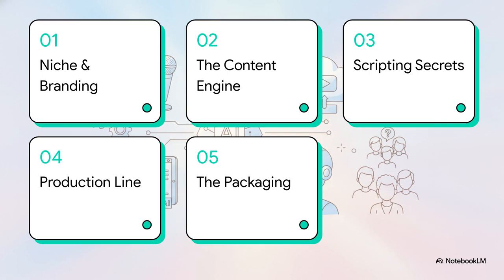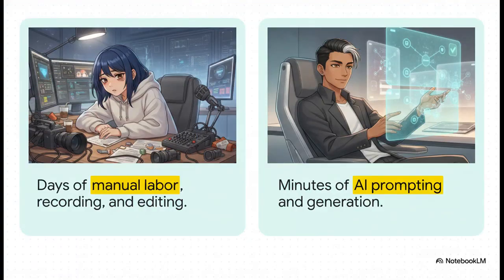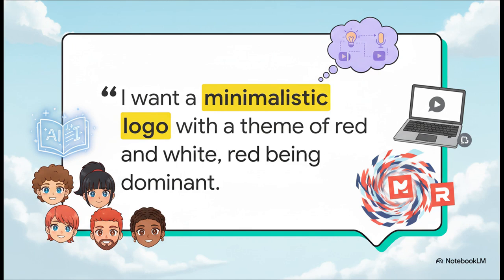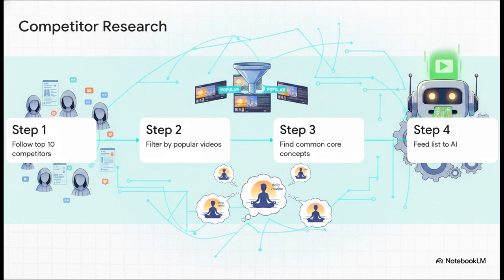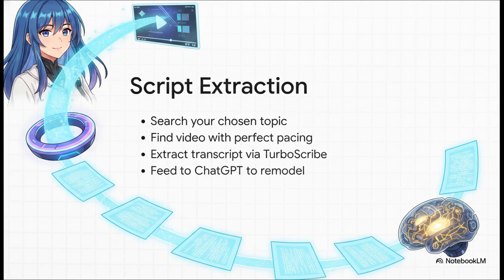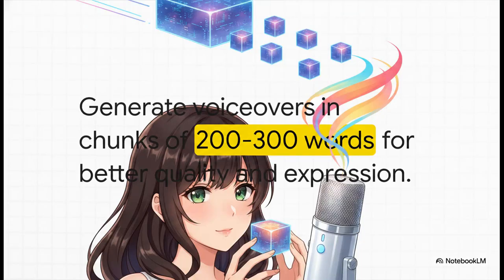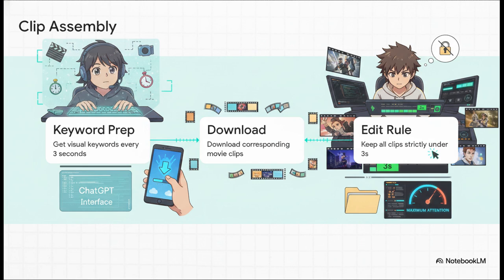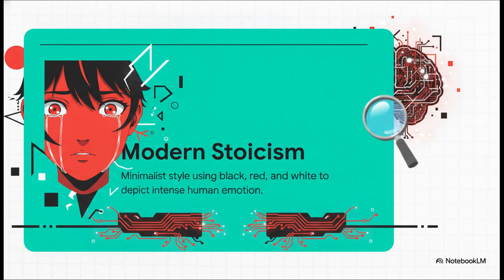How to Start YouTube Automation for Free Zero-Cost YouTube Automation Channel using free AI tools.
YouTube Description (Trending Style)

🚀 Want to start YouTube Automation without spending money?

In this video, you'll learn how to build a Zero-Cost YouTube Automation Channel using free AI tools. From finding viral topics to generating scripts, voiceovers, thumbnails, and editing videos — everything can be done without any investment.

🔥 What You'll Learn: ✅ Free AI tools for YouTube Automation
✅ How to find viral video ideas
✅ AI script writing methods
✅ Free AI voiceover generation
✅ Thumbnail creation tips
✅ Upload & growth strategy for beginners

Whether you're a student, creator, or side hustler, this guide will help you start your YouTube journey with zero budget.